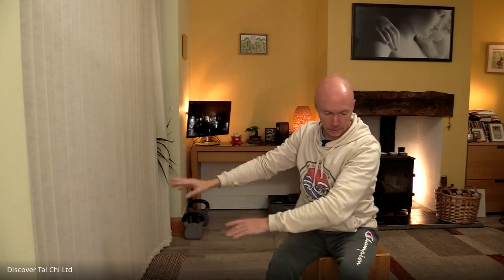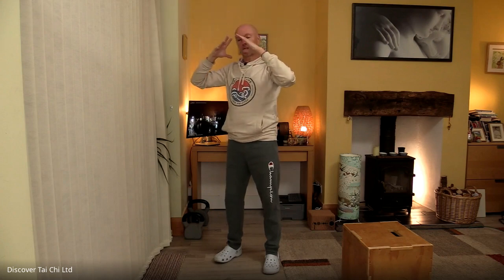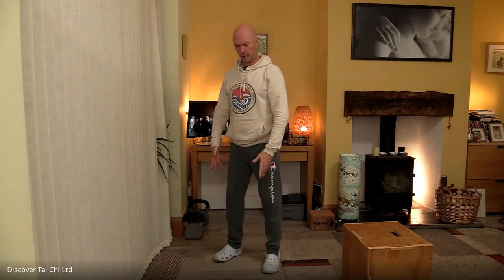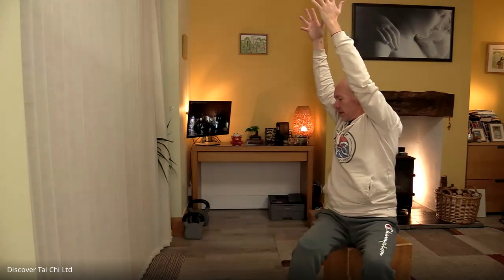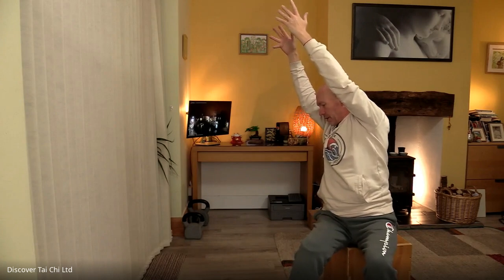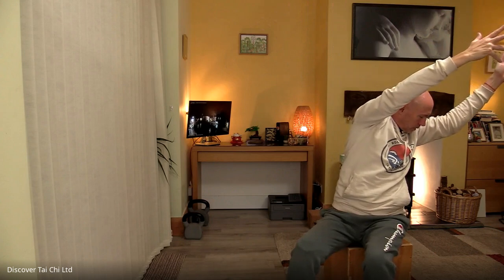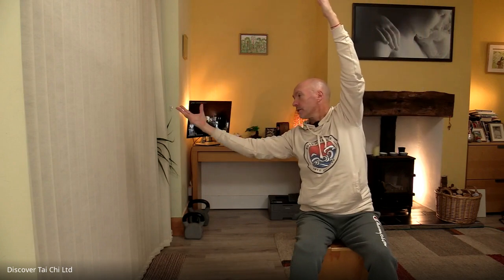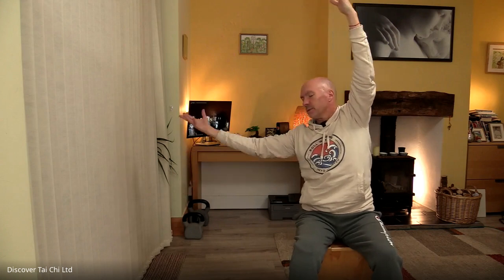Discover Tai Chi for LimbPower Circuit 78